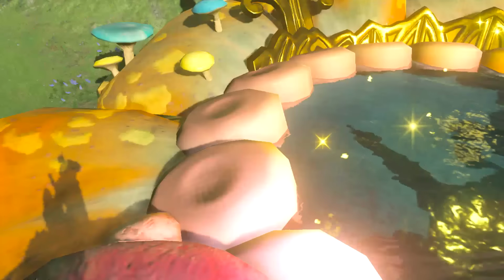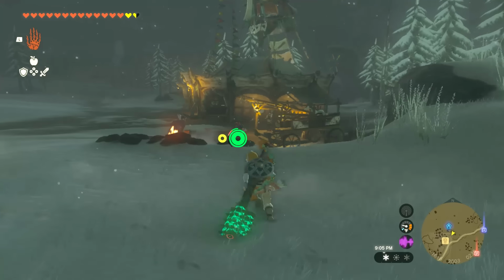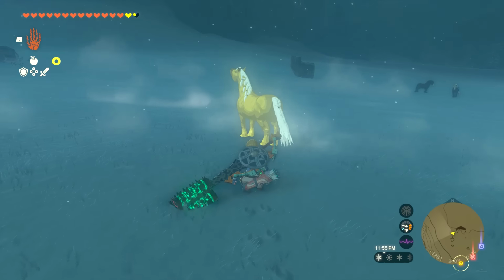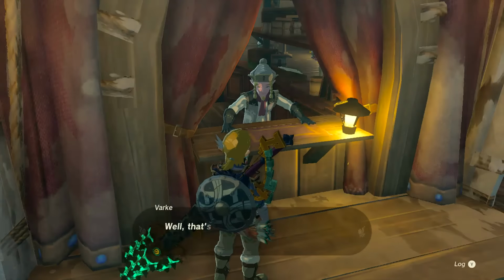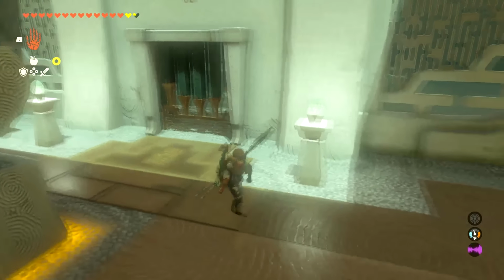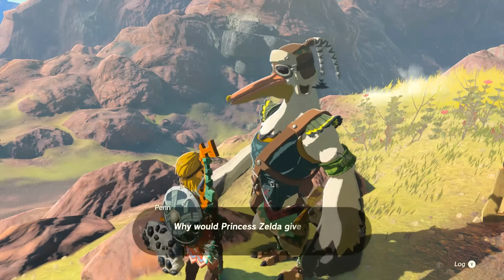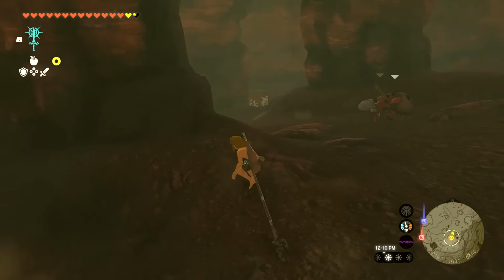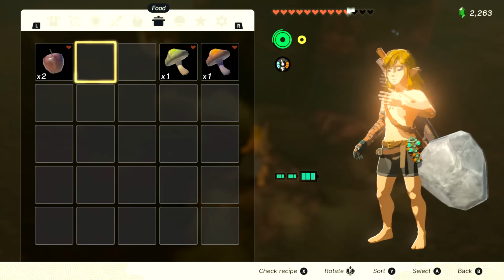Zelda TOTK [71]: Penn Pal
Zelda TOTK Tears of the Kingdom playthrough part 71! We all miss Kass and nothing will ever change that. But Penn is a pretty neat bird himself.